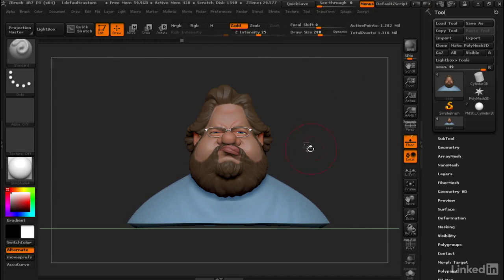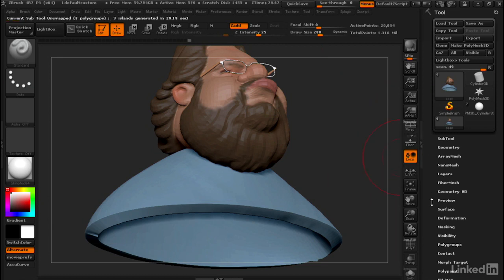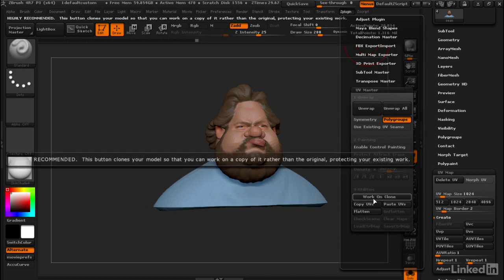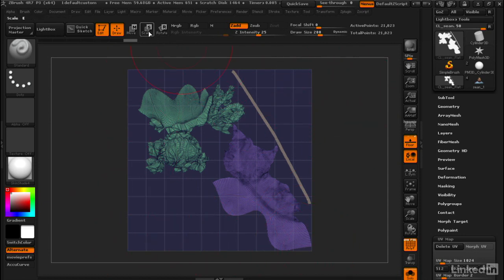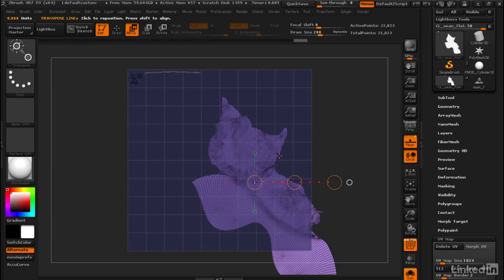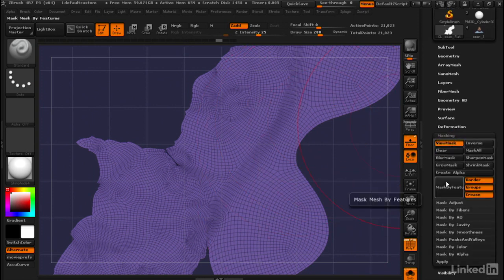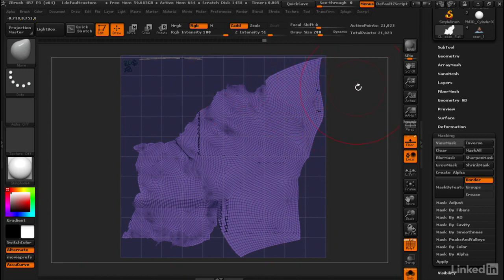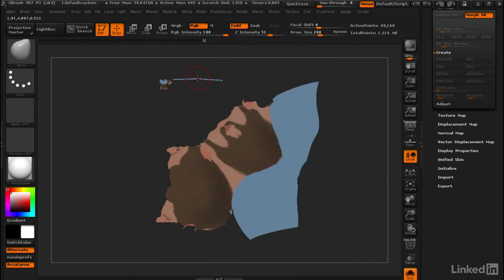022 Editing UVs in Zbrush